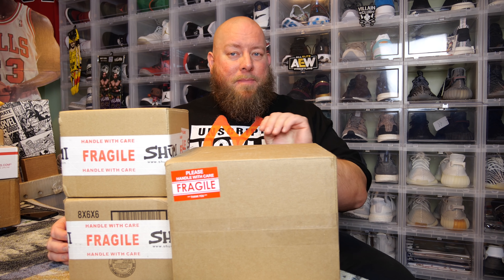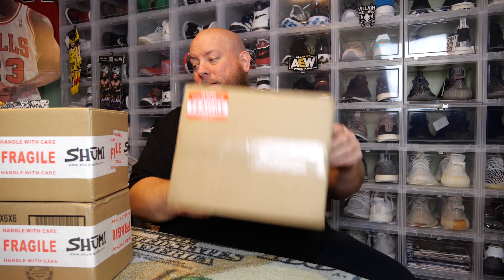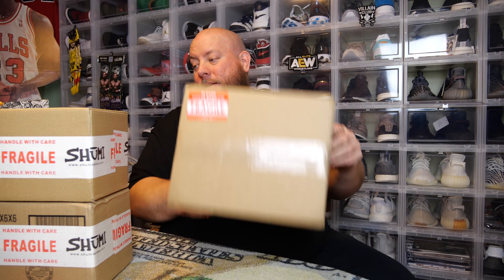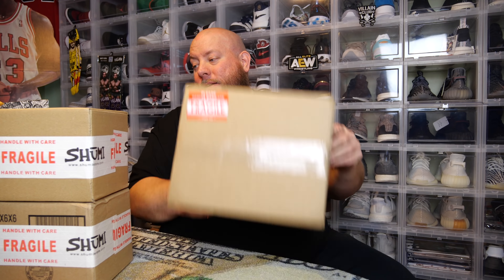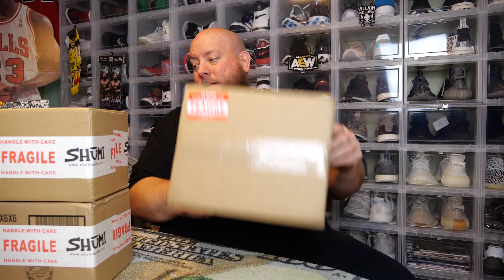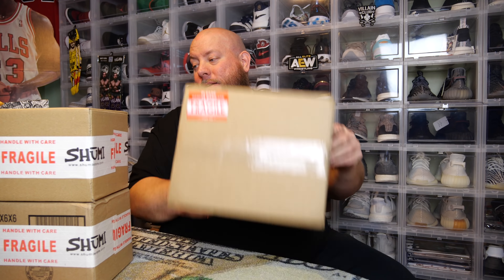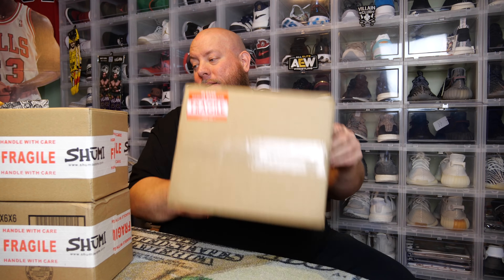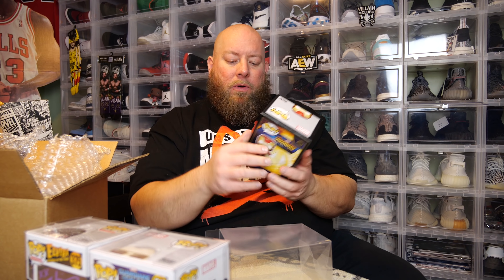Opening up a $250 ToyUSA Funko Pop Mystery Box with HUGE HIT & 2 Shumi Store Mystery Boxes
Clint Miller
484 E. Carmel Dr. #127